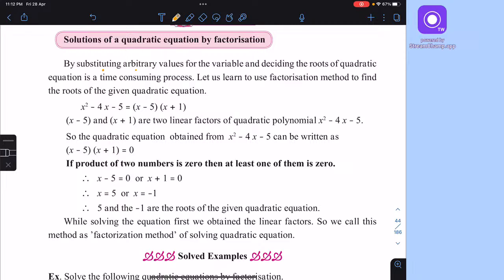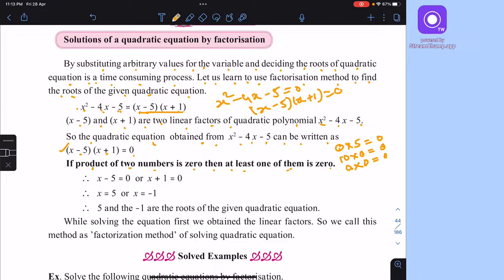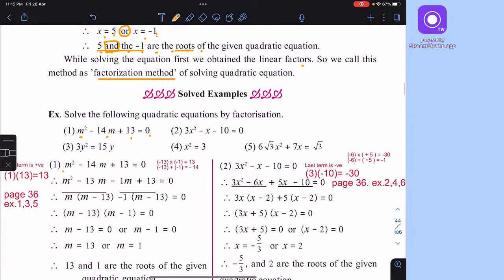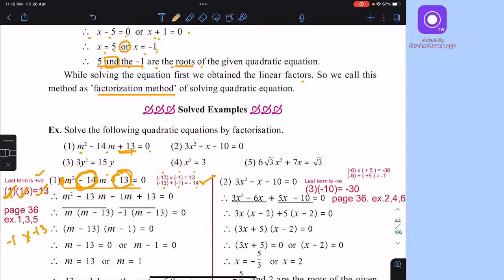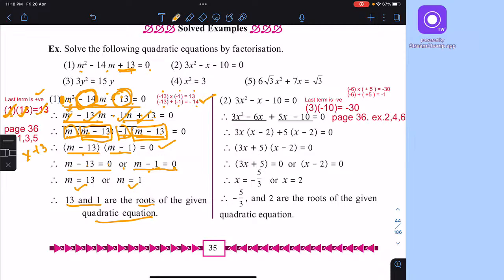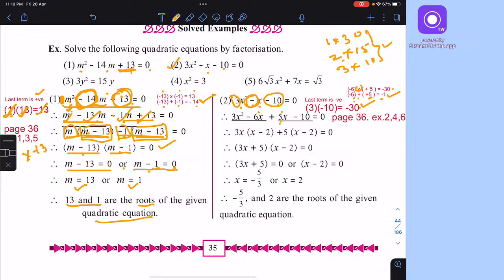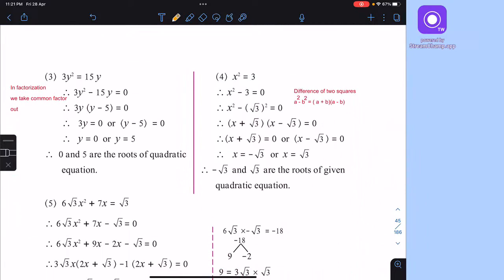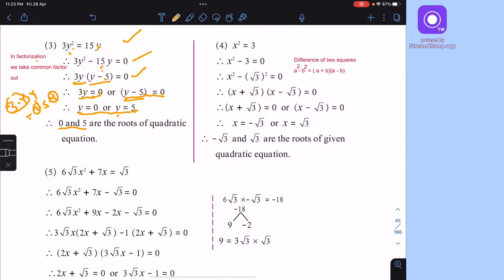Solutions of Quadratic Equations By Factorization